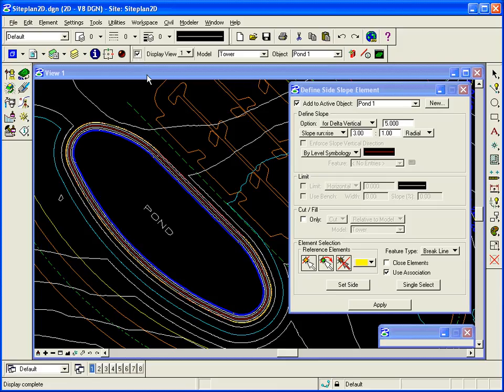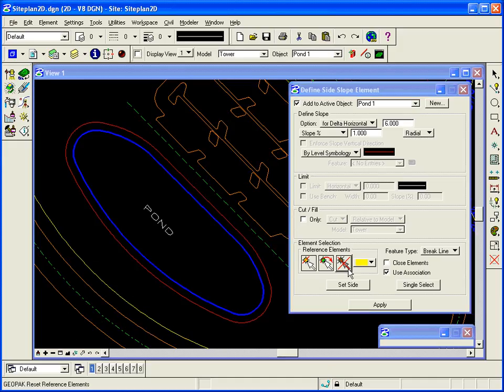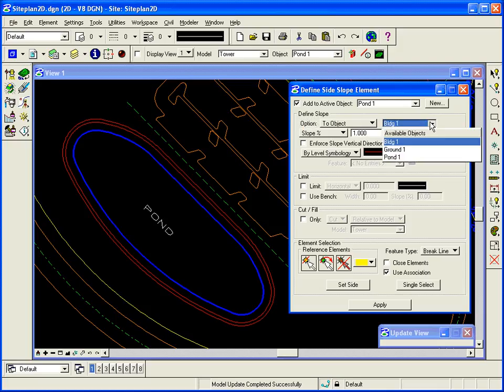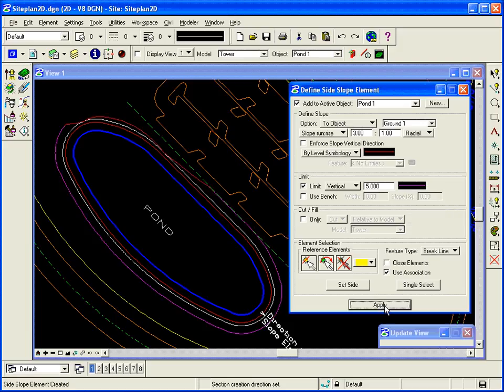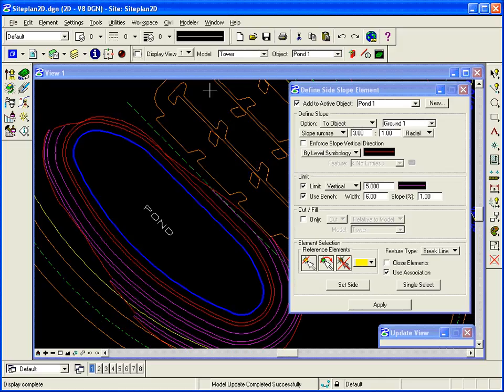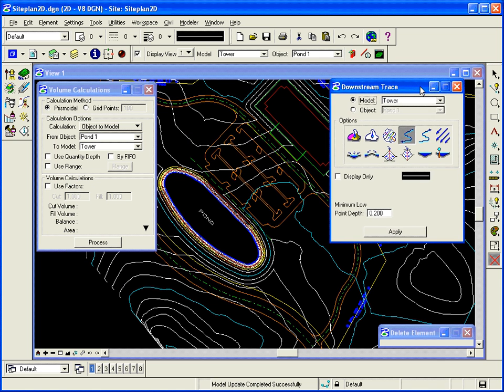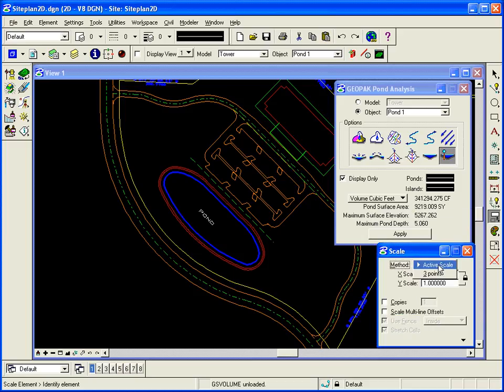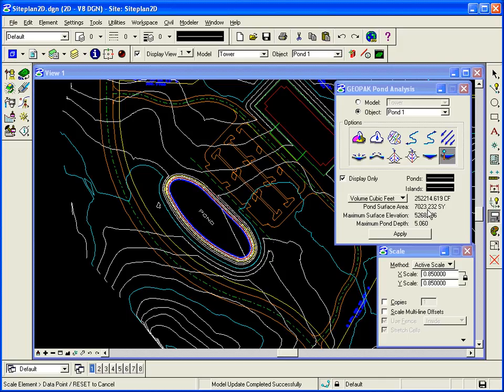CommercialDesign Part6 CreatePondBerm PondAnalysis